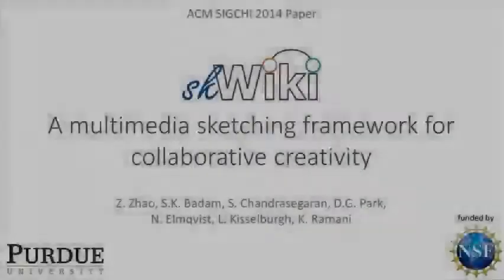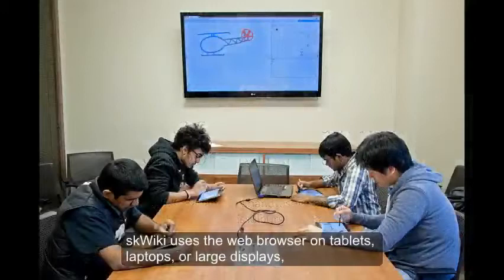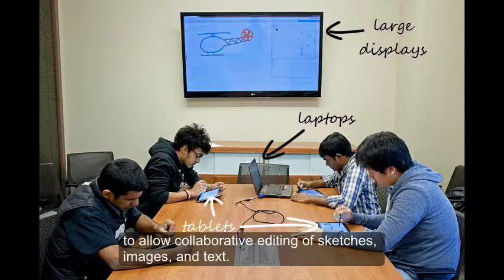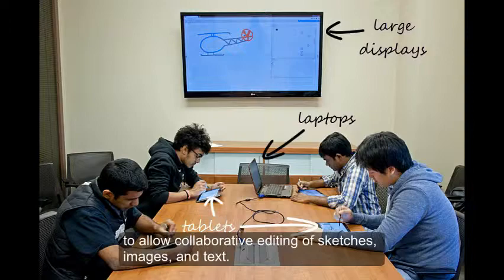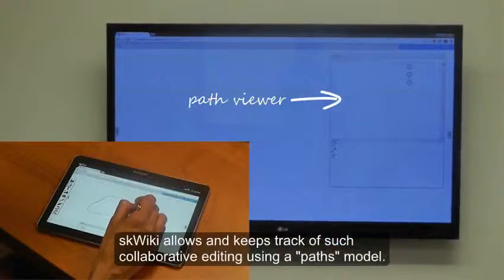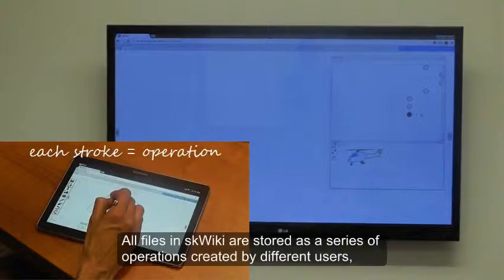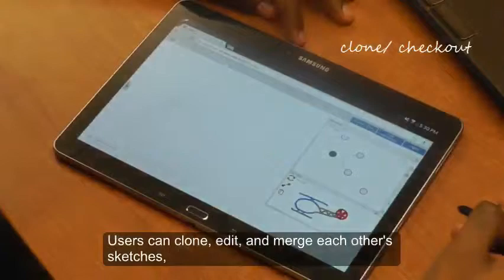skWiki: A Multimedia Sketching System for Collaborative Creativity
Authors:

Zhenpeng Zhao, Sriram Karthik Badam, Senthil Chandrasegaran, Deok Gun Park, Niklas L. E. Elmqvist, Lorraine Kisselburgh, Karthik Ramani

Abstract:

We present skWiki, a web application framework for collaborative creativity in digital multimedia projects, including text, hand-drawn sketches, and photographs. skWiki overcomes common drawbacks of existing wiki software by providing a rich viewer/editor architecture for all media types that is integrated into the web browser itself, thus avoiding dependence on client-side editors. Instead of files, skWiki uses the concept of paths as trajectories of persistent state over time. We demonstrate skWiki's utility using a qualitative, sketching-based user study.